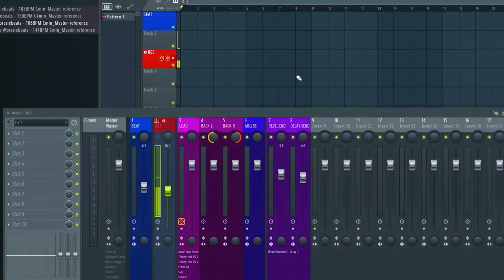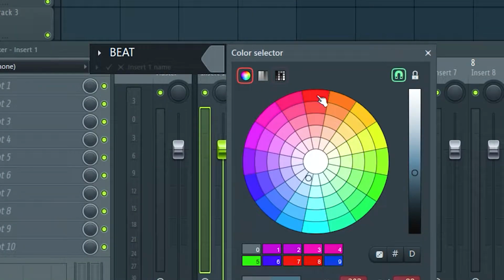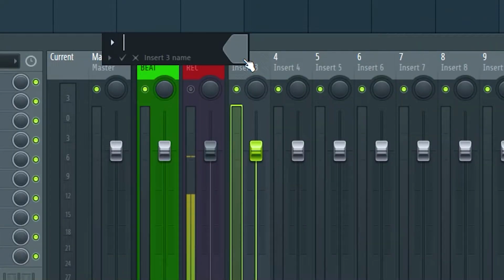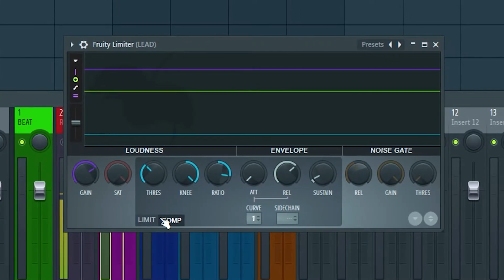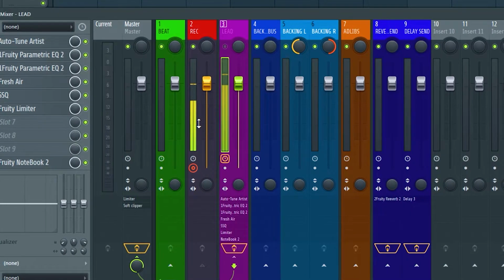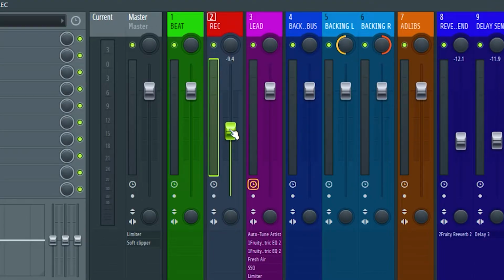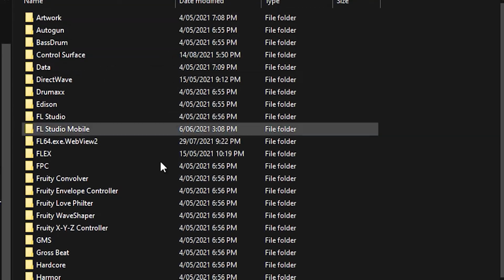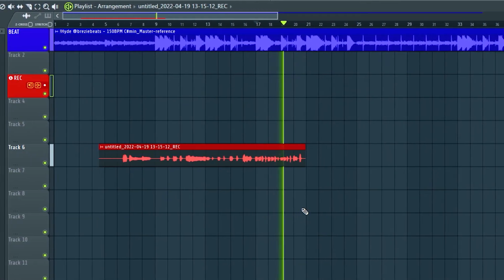HOW TO RECORD VOCALS IN FL STUDIO (FOR BEGINNERS)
(also includes discord, instagram etc. - please join)